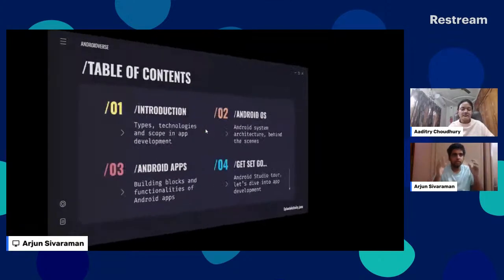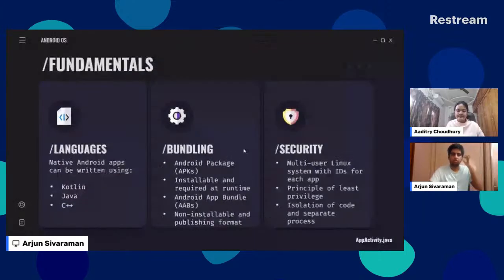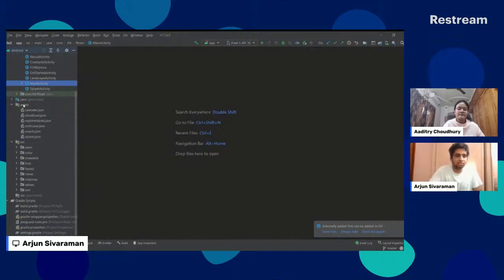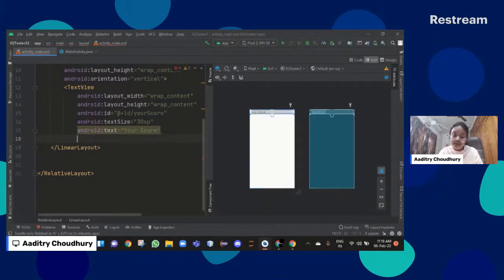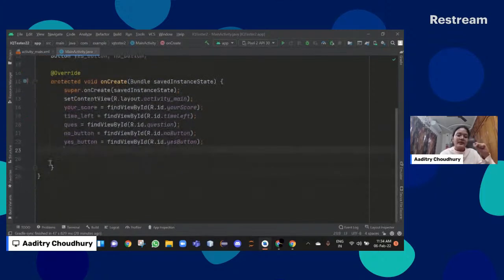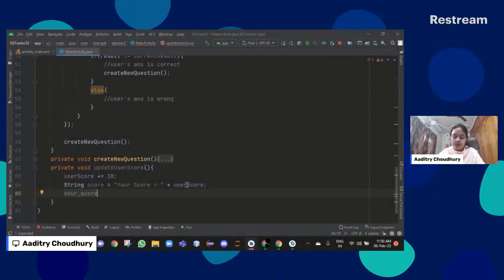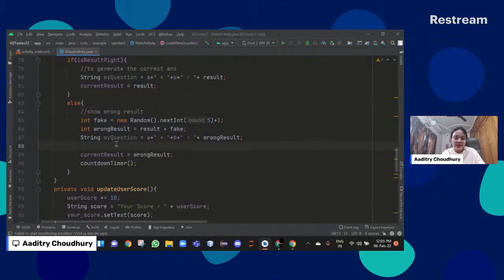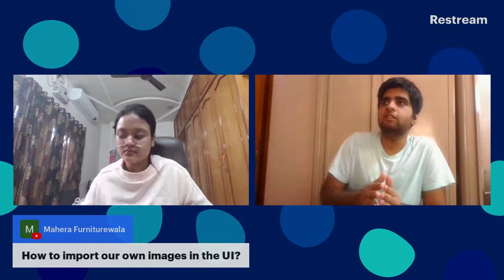AndroidVerse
This workshop aims to give an introduction to app development. We’ll cover up android system architecture and briefly explain app components and functionalities. Participants will be told to install the Android Studio beforehand so that they can be prepared for the hands-on app developing session.